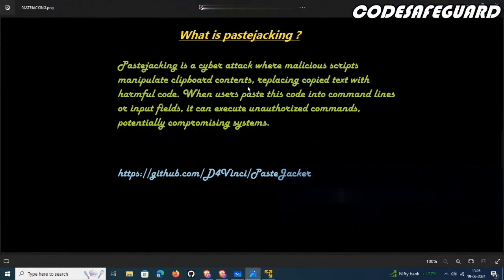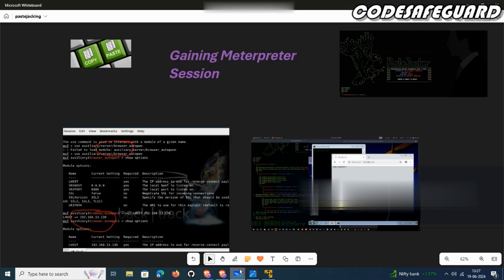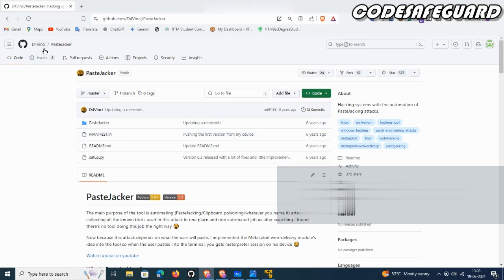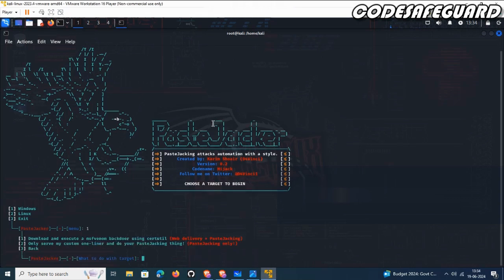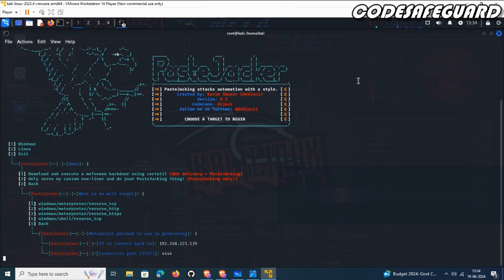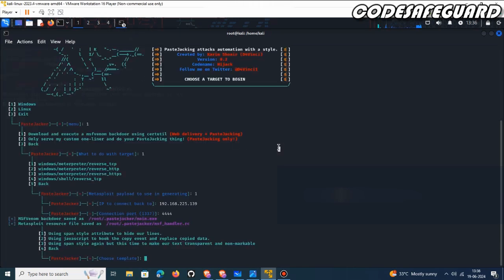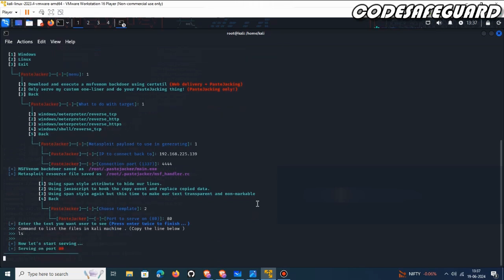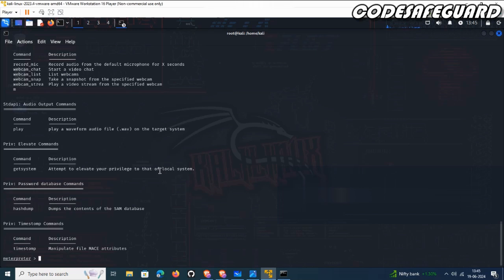See how hackers perform PasteJacking Attacks .... | CodeSafeguard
In this Video I will be demonstrating you how in real time hackers perform PasteJacking Attacks to compromise victims machine and hack in to thier machine .

Chapters :
0:00 Welcome
0:53 Introduction
2:11 Installation
2:35 Performing PasteJacking
4:53 Gaining Meterpreter Session
5:48  Thank You